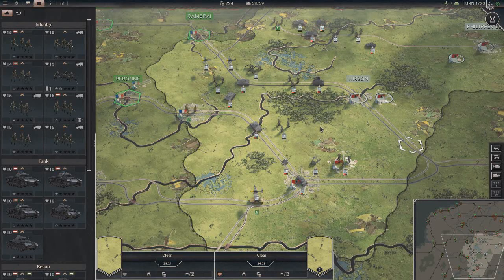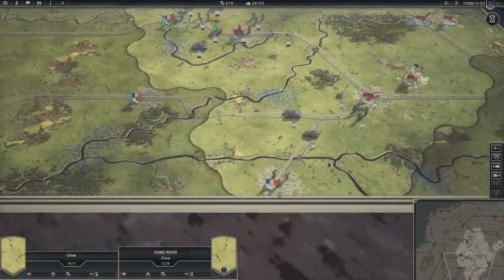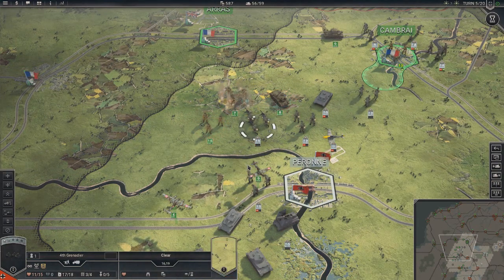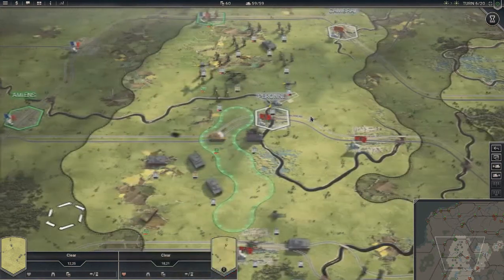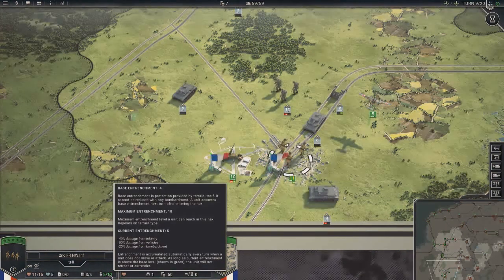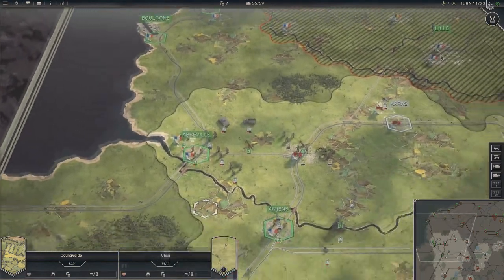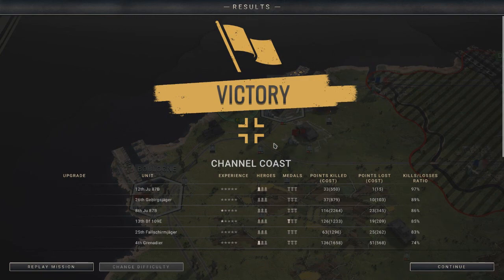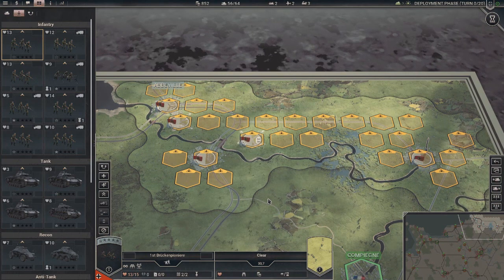Panzer Corps 2 | Preview | Part 6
In this series, we will be taking a look at the upcoming game " Panzer Corps 2" a sequel to the great Panzer corps. let's see how this new one stacks up.